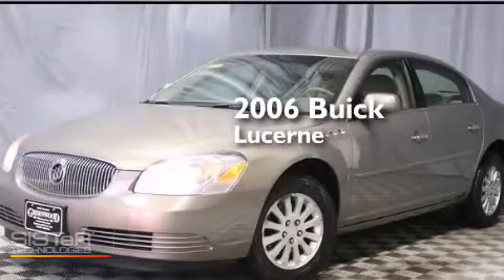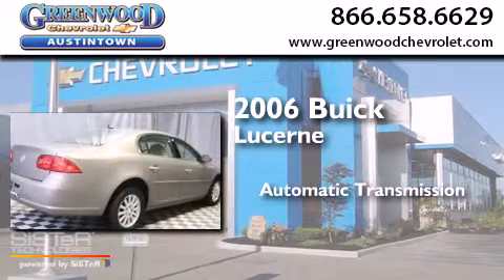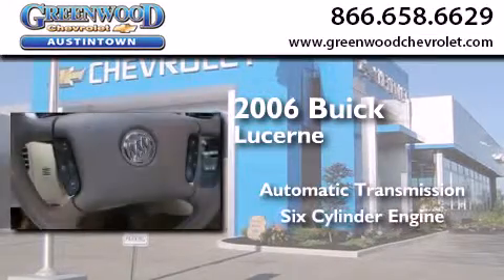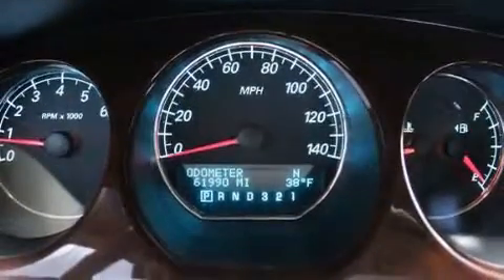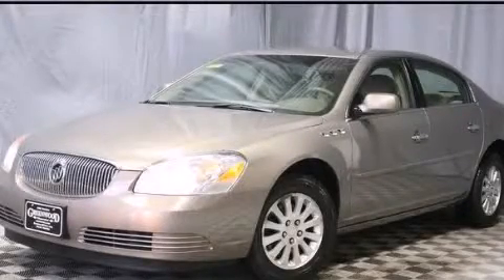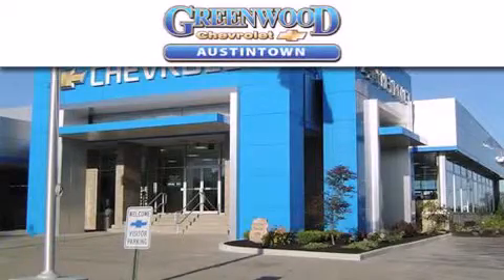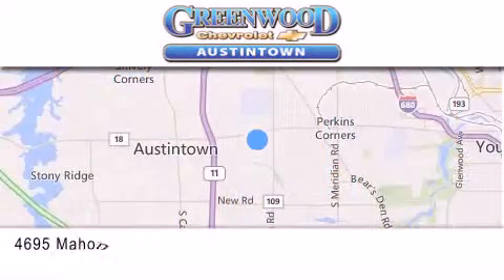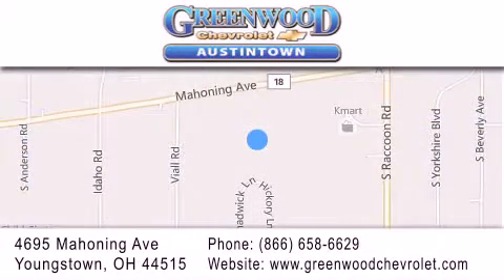Used 2006 Buick Lucerne Youngstown OH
We have been honored to serve the Youngstown OH area , we promise that your experience at our dealership will exceed your expectations ! Year : 2006 Make : Buick Model : Lucerne Engine : 3.8L 6-Cylinder Trans . : automatic Exterior : Cashmere Metallic Miles : 61,990 Interior : Cashmere Stock : P3607 Greenwood Chevrolet 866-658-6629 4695 Mahoning Ave. Youngstown , OH 44515